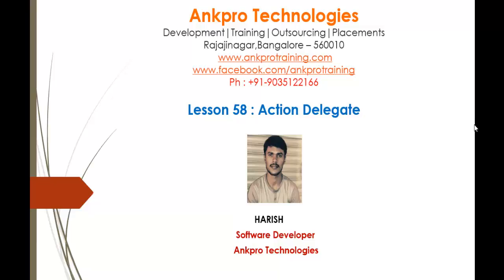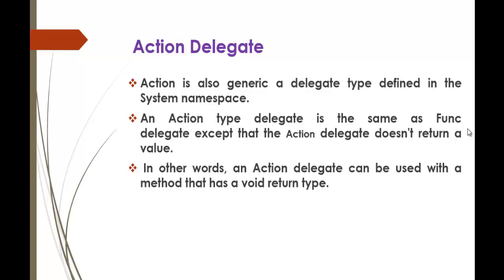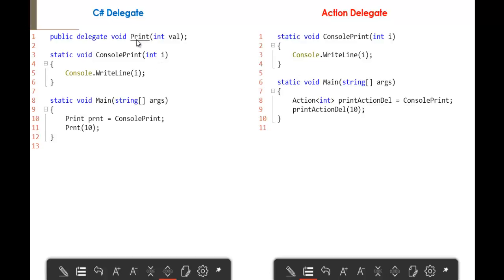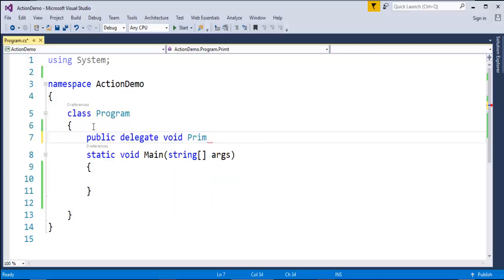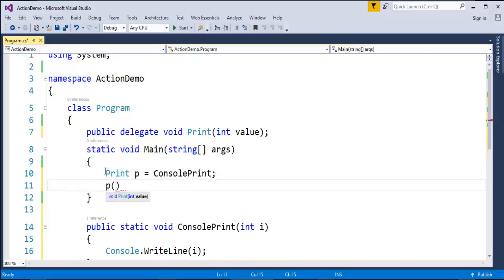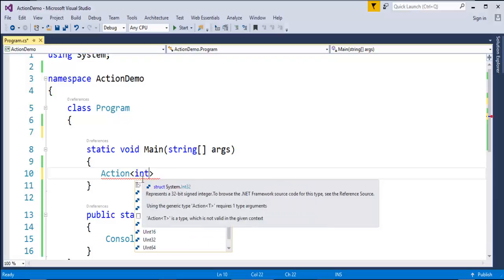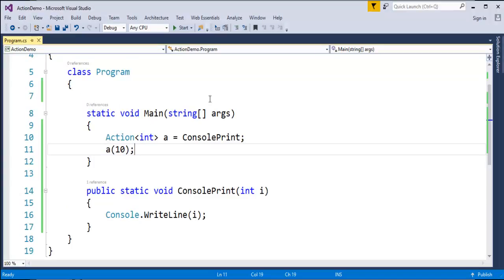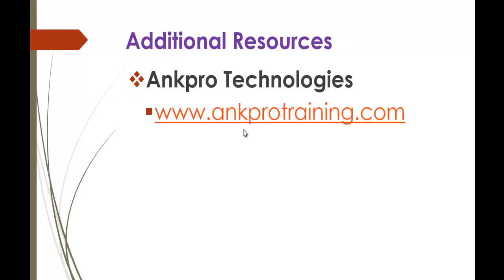C# Beginner to advanced - Lesson 58 - Action delegate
Action Delegate:
Action is also generic a delegate type defined in the System namespace.
An Action type delegate is the same as Func delegate except that the Action delegate doesn't return a value.
 In other words, an Action delegate can be used with a method that has a void return type.

Func, action and predicate.
ankpro
ankpro training
Asp.net MVC
C#
C sharp
Bangalore
Rajajinagar
Selenium
Coded UI
Mobile automation testing
Mobile testing
JQuery
JavaScript
.Net
Components of the .Net framework
Hello World
Literal
using Static.
Auto property initializer.
Dictionary Initializer.
nameof Expression.